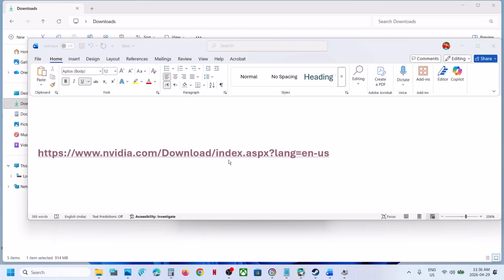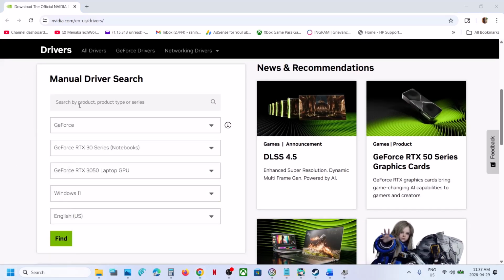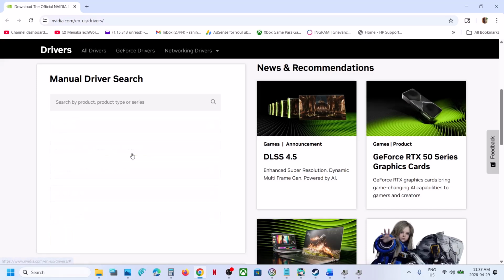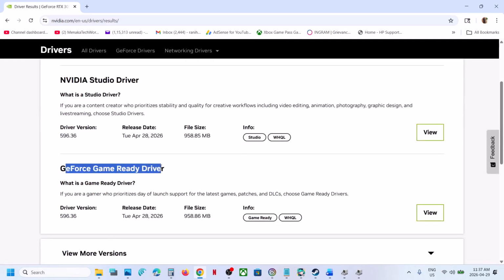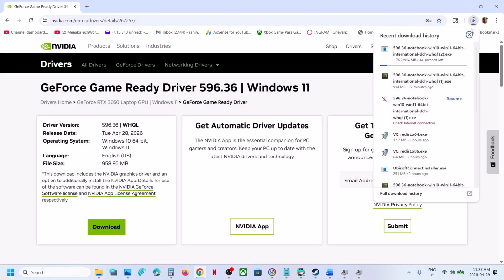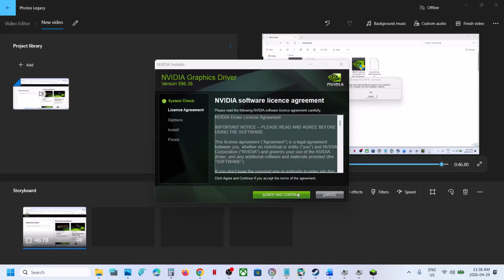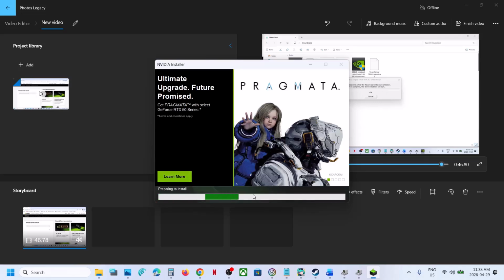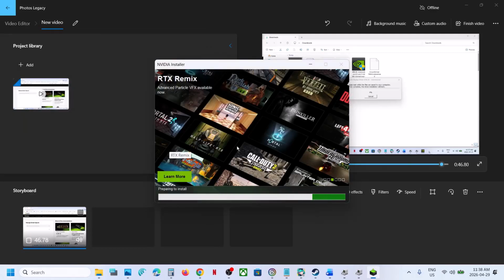How To Install/Update NVIDIA Graphics Driver Version 596.36 On PC (Clean Install)